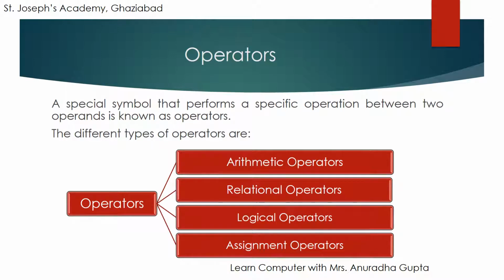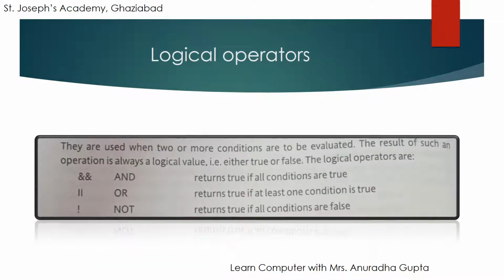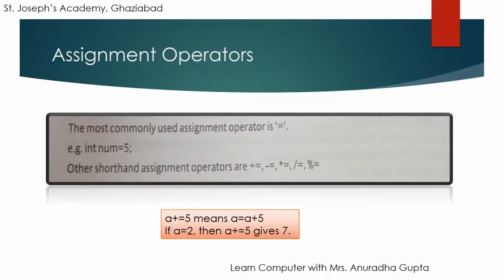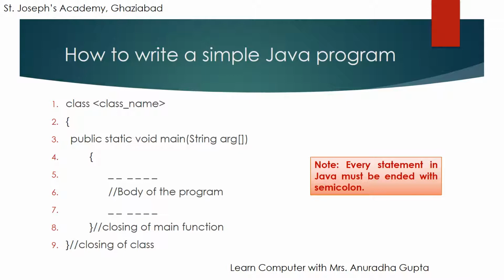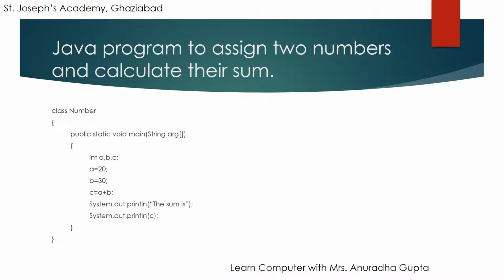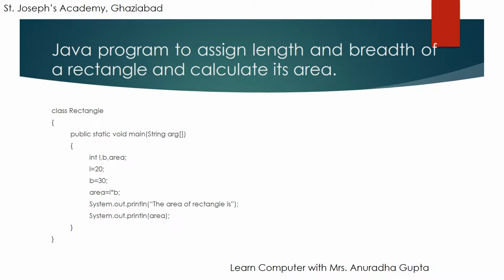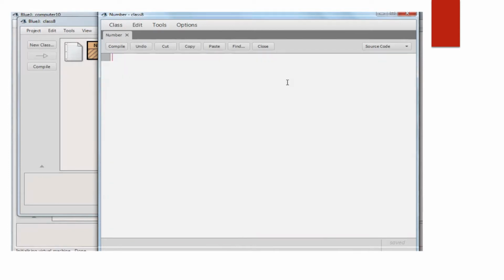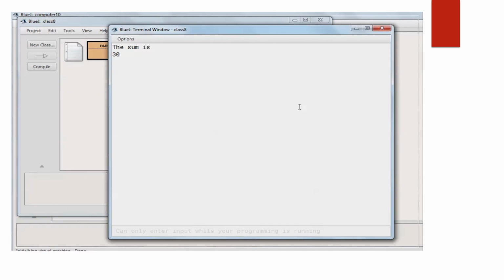Class 8, Computer, Chapter 6 Part 3 by Anuradha Gupta